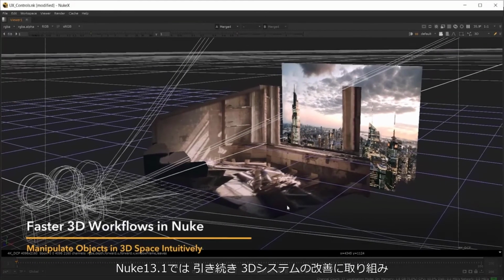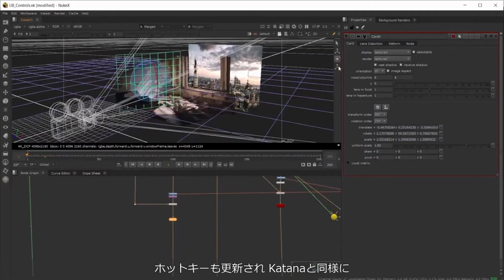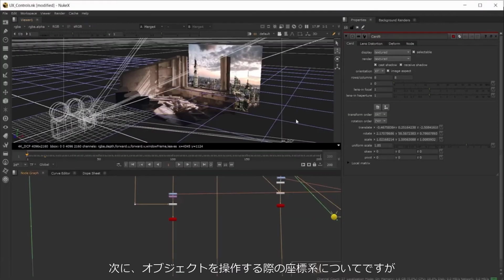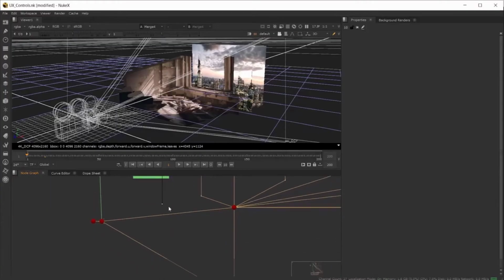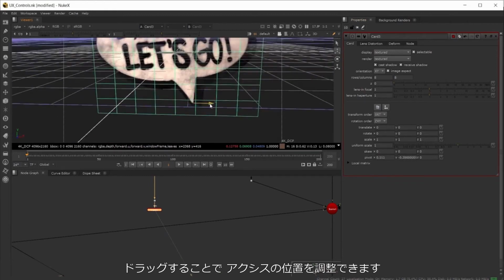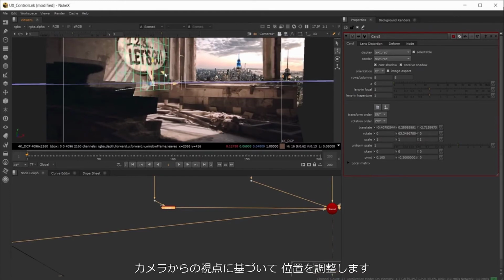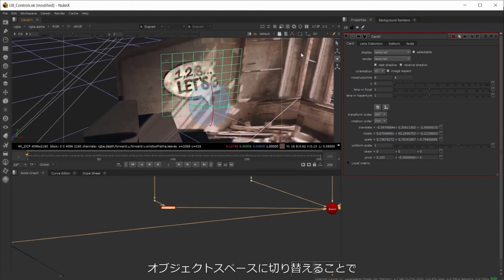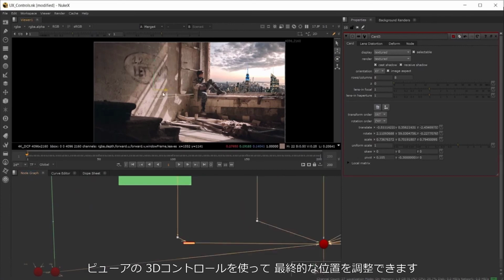3Dワークフローの高速化｜3Dオブジェクトの操作